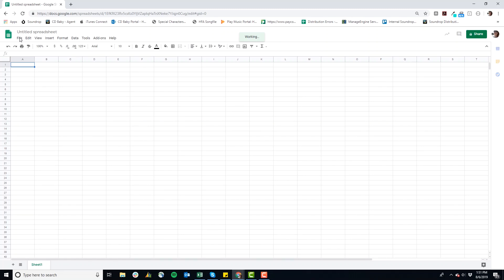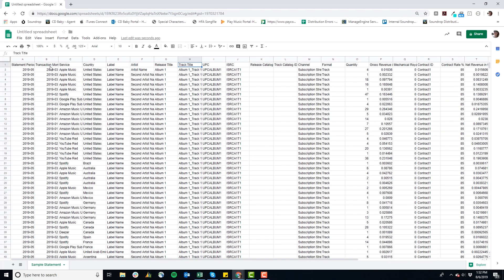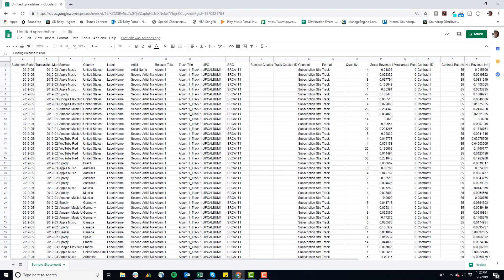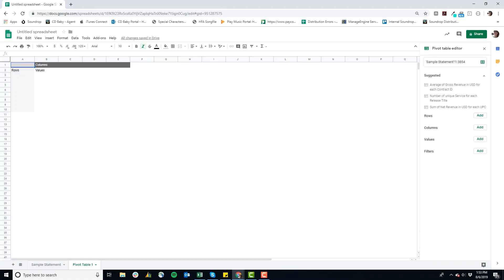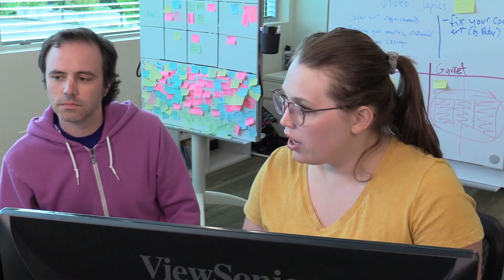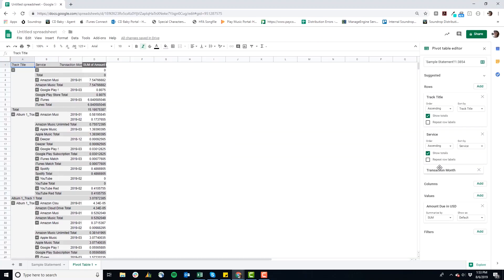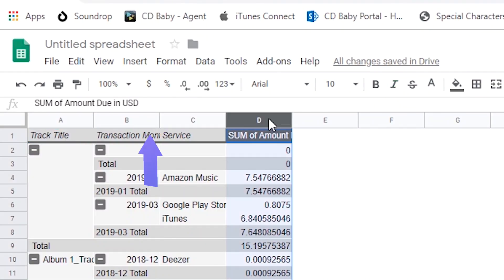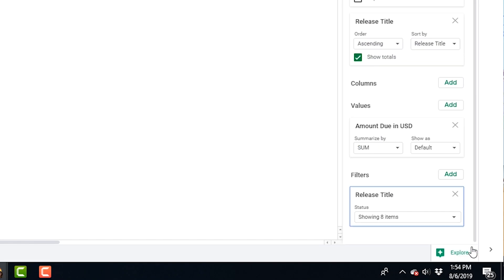Reading Your Soundrop Payment Statements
In this short video, Rebecca shows us how to use a basic spreadsheet function to make sense of your Soundrop earnings. Every month when we pay you, we include a detailed statement of every single stream and download you're getting paid for. There is a LOT of data included in this statement so check out this tutorial if you want to organize and better understand your revenue data!